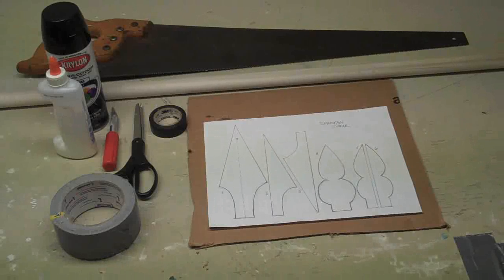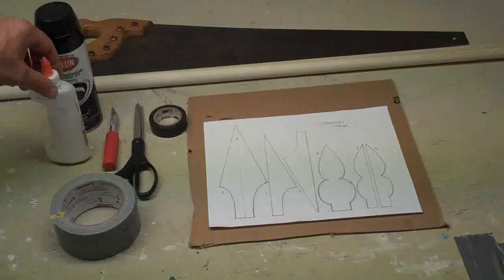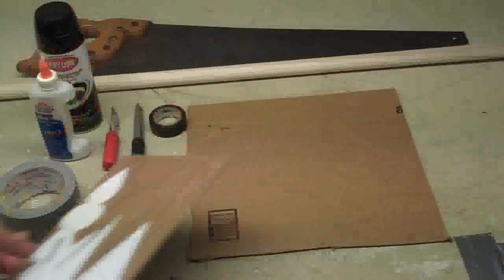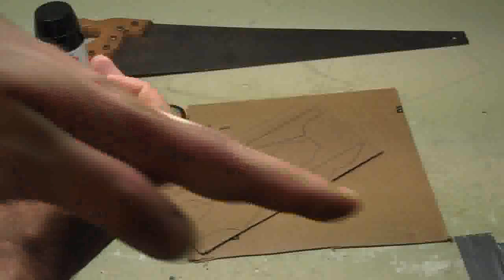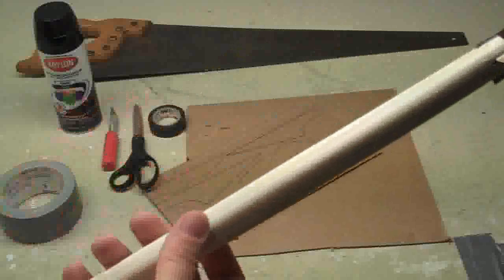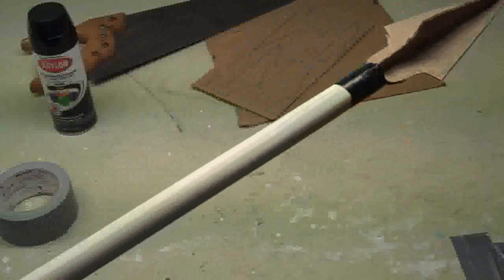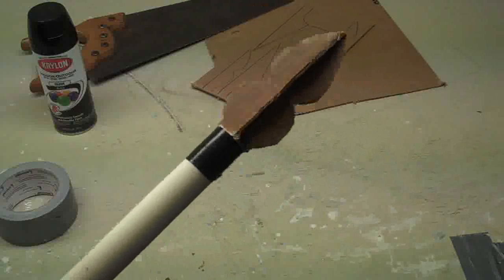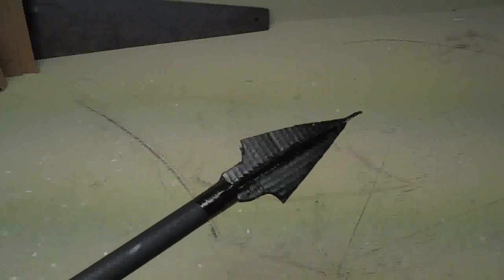How to Make a Spartan Spear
This video shows you how to make a Spartan Spear. It's real easy and all you need is a broomstick and some cardboard. I have a template you can download and print up.